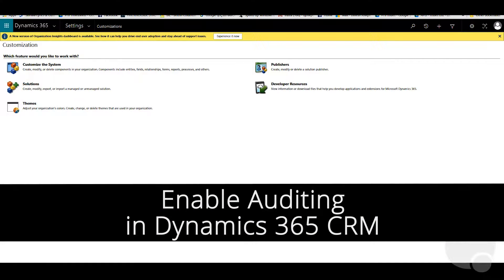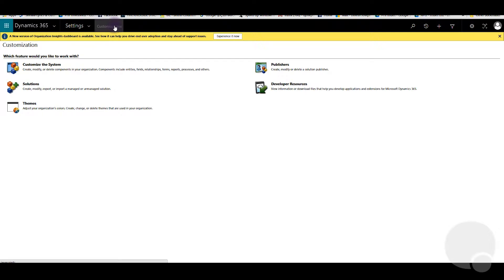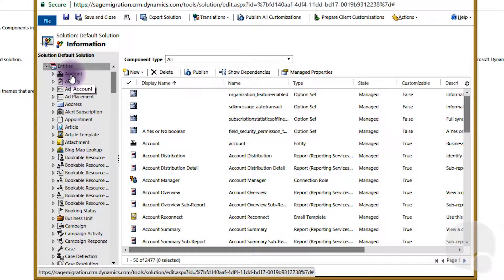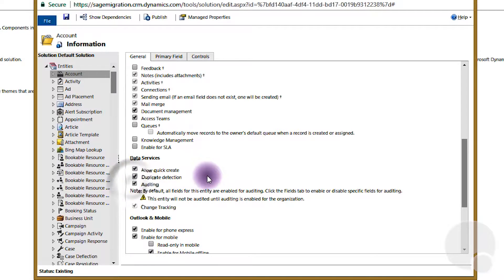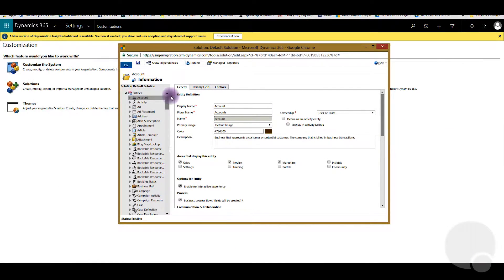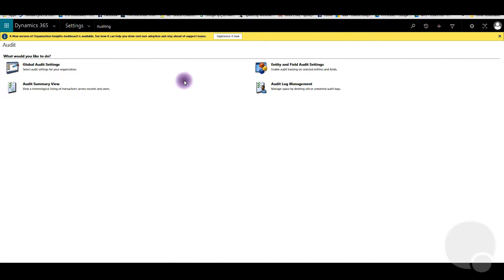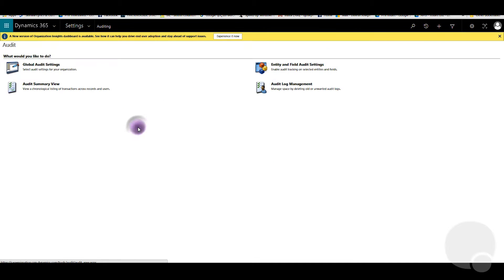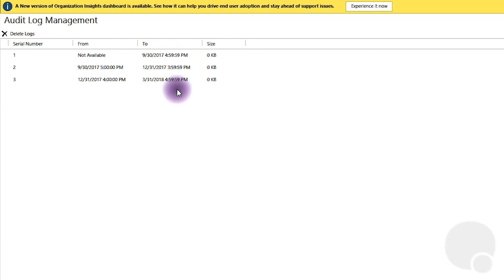Enable Auditing in Microsoft Dynamics 365 CRM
💻 Struggling to get benefits from your CRM? Don't waste your time and money, get our FREE guide on 6 Proven Principles to Make Your CRM a Success!

Learn how to enable auditing in Microsoft Dynamics 365 CRM

This video features:
- Dinesh Joseph (footage, script)